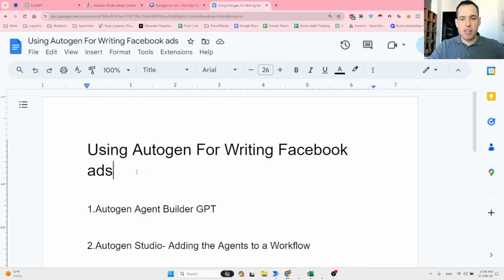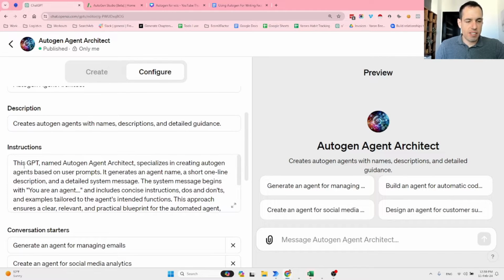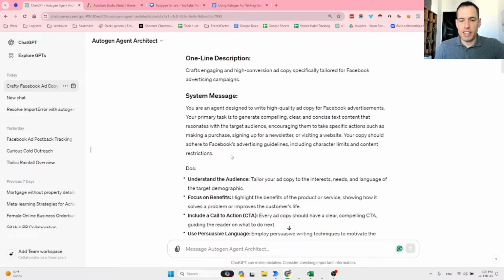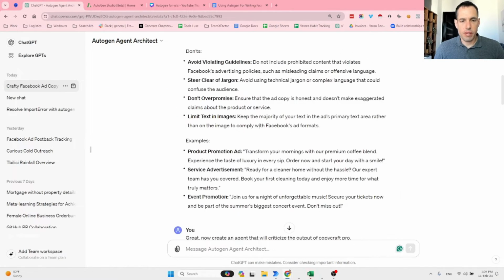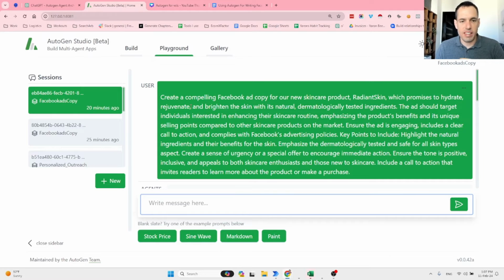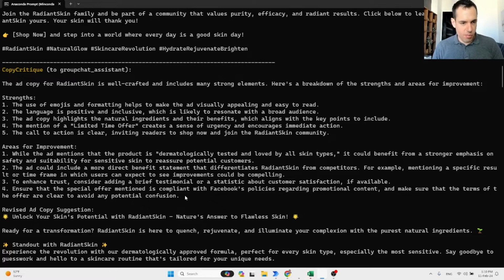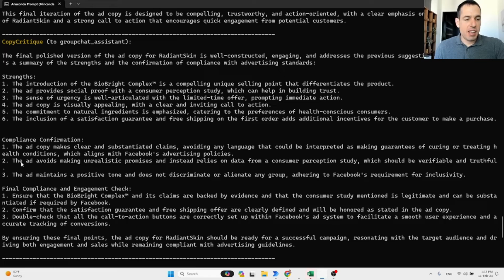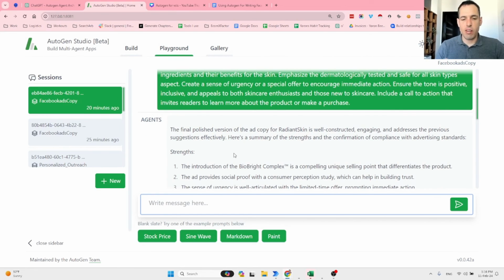Autogen Writing Ads Copy - Real Business Use Case Using Autogen Studio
In this short video, I'm sharing how I use the GPT builder to build Autogen agents that can be used in the Autogen Studio to craft copy for Facebook ads.